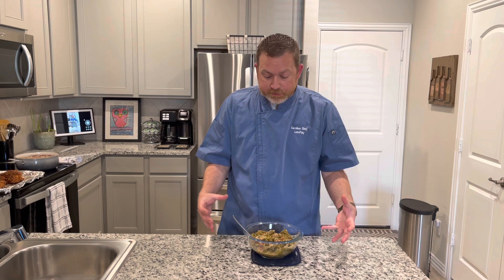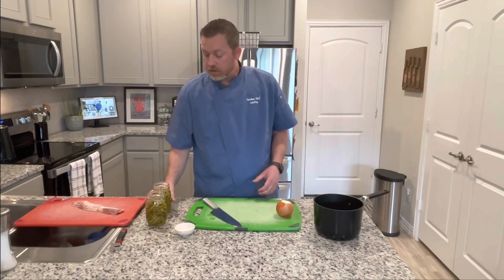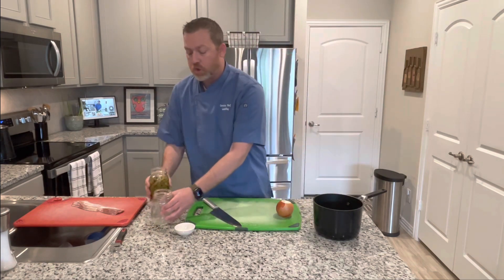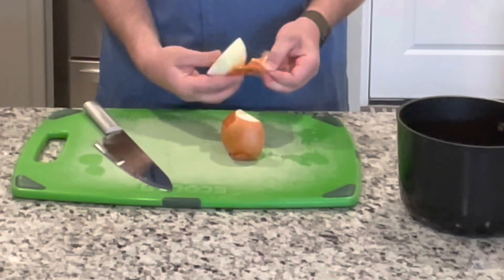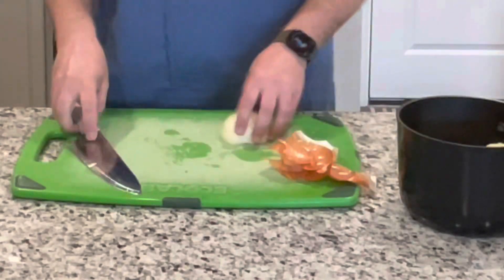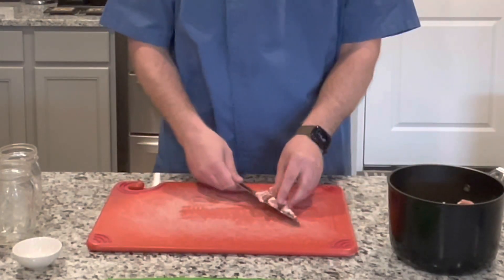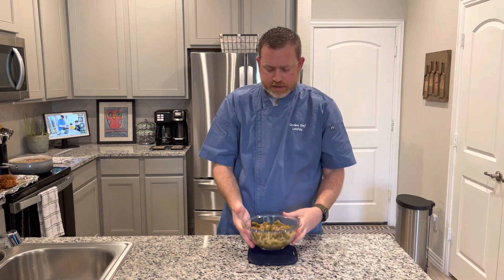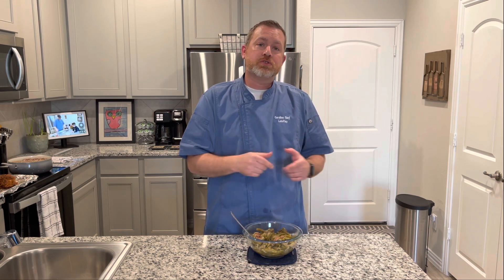BETTER THAN KFC Southern Green Beans!!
Southern Green Beans
- [ ] 1- onion sliced
- [ ] 3- slices of thick cut bacon chopped
- [ ] 2- pints of green beans
Add all ingredients to pot and cover with water. Boil until most of water is gone and Enjoy!! Don’t forget to do a little dance 😂

Carolina Chef